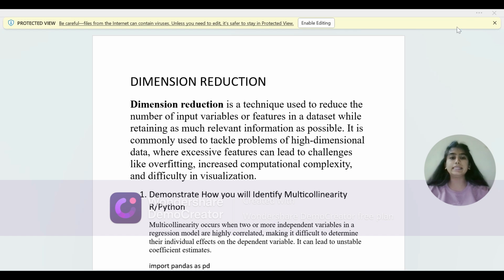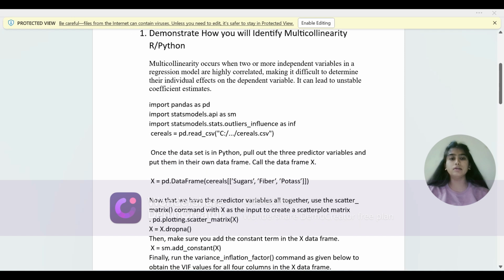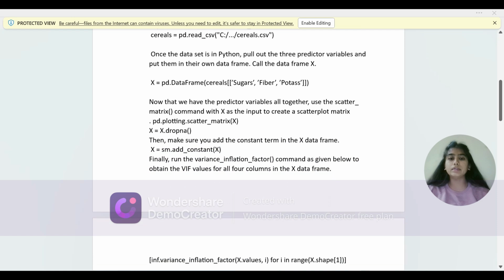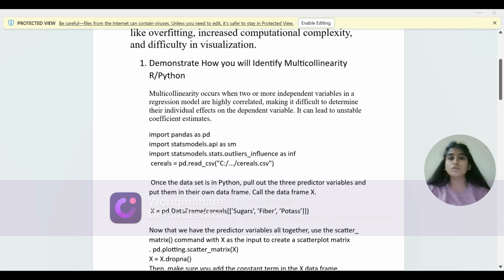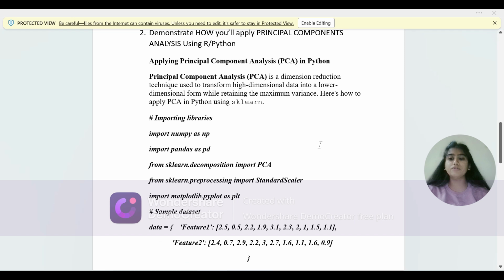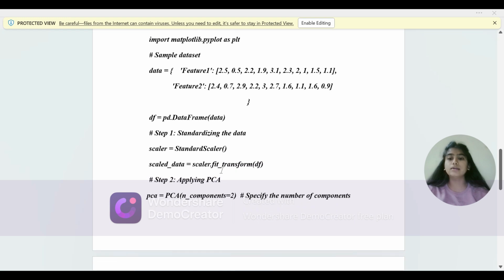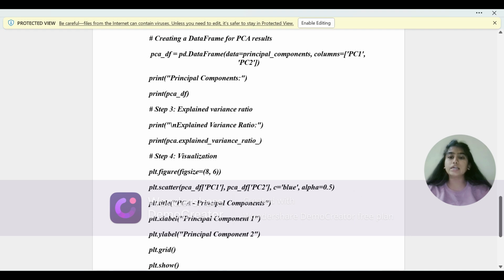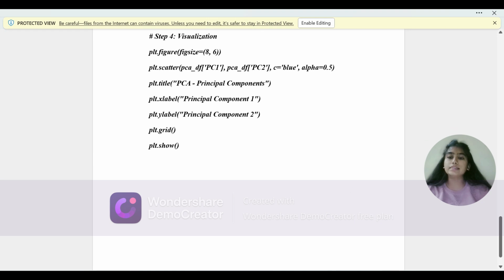DIMENSION REDUCTION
DIMENSION REDUCTION DIMENSION REDUCTION
 1.Demonstrate How you will  Identify Multicollinearity R/Python
 2.Demonstrate HOW you’ll apply PRINCIPAL COMPONENTS ANALYSIS Using R/Python